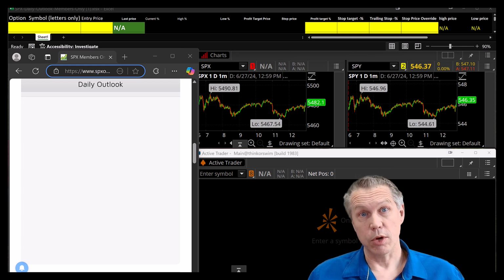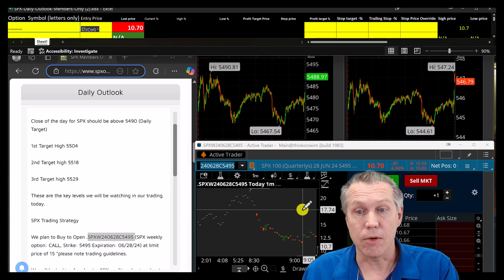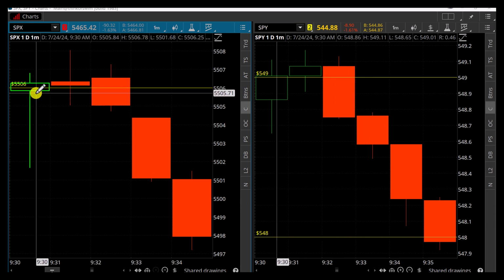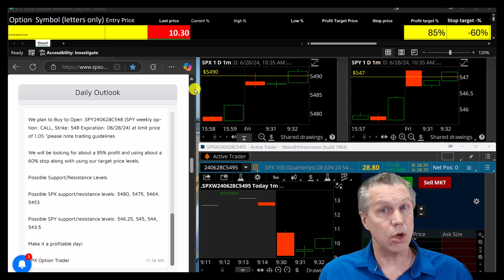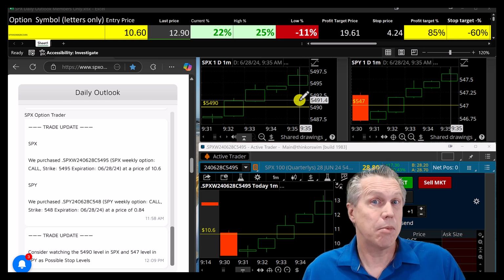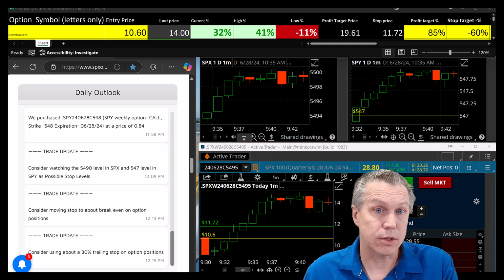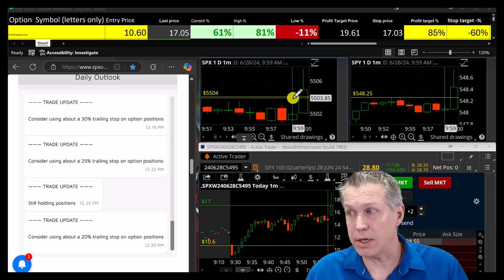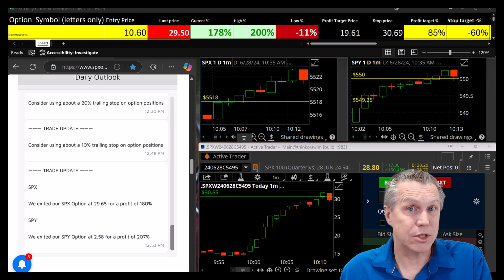How to use the SPX Daily Outlook Strategy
This video explains how members use the SPX Daily Outlook strategy as part of the SPX Option Trader service.

The Daily Outlook is the core morning strategy. Each trading day begins with a directional forecast, key SPX and SPY levels, specific option contracts, entry guidance, stop levels, profit targets, trade updates, and exits. The goal is to show how members follow the Daily Outlook during the trading session.

Educational information only. Not financial or investment advice. Options trading involves risk and losses can occur.